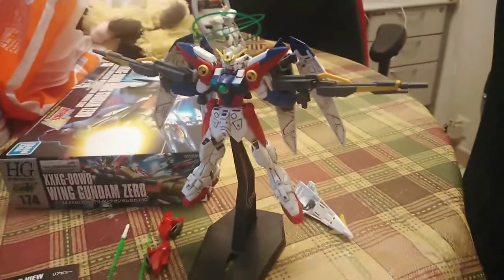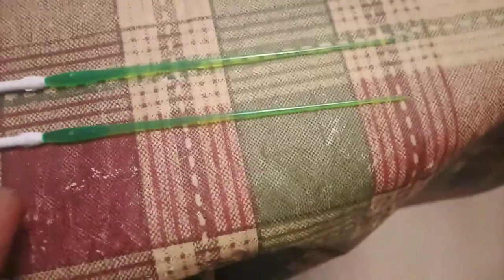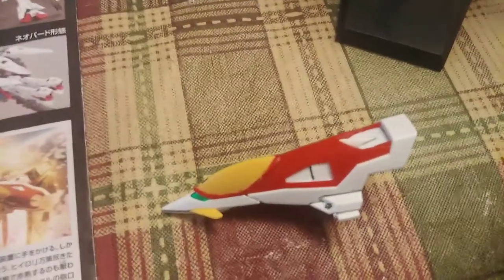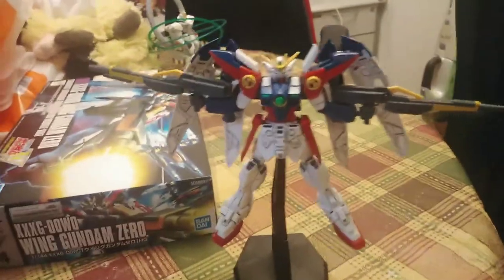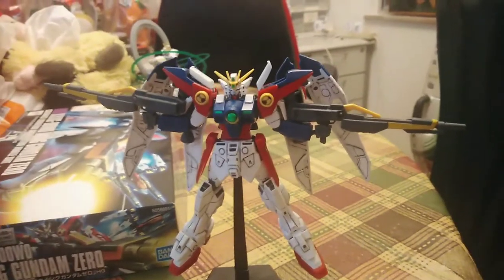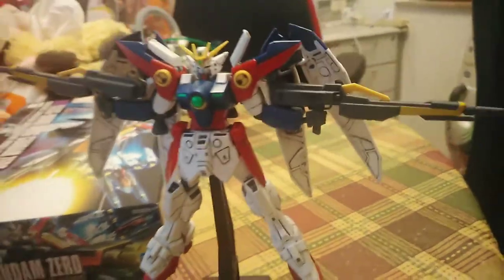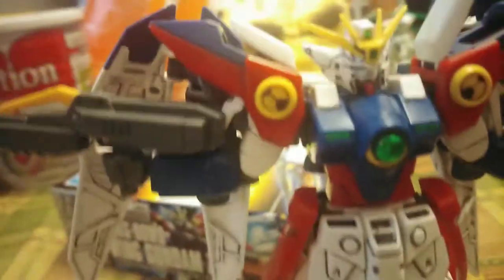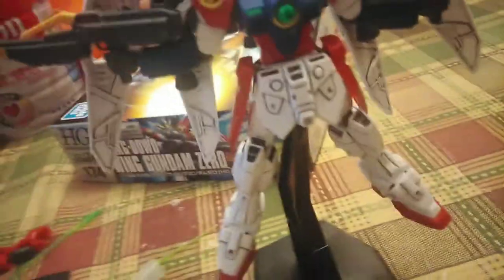HG #174 Wing Gundam Zero MS Form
Gunpla